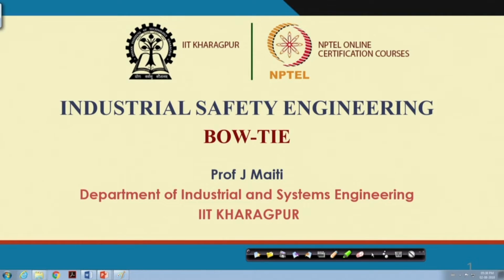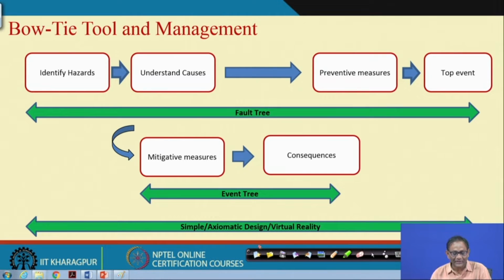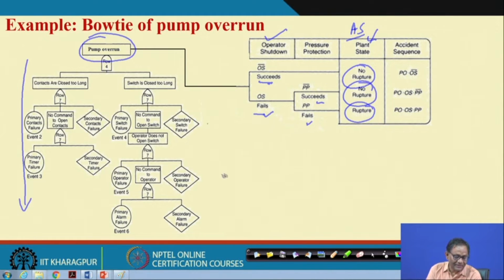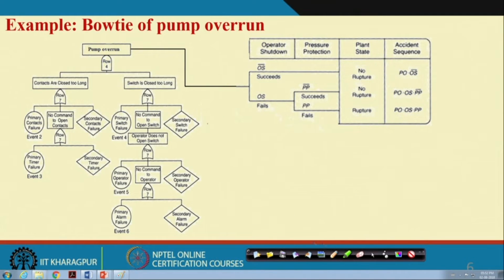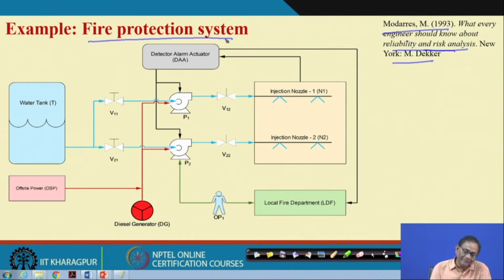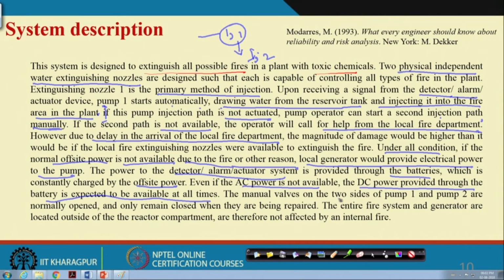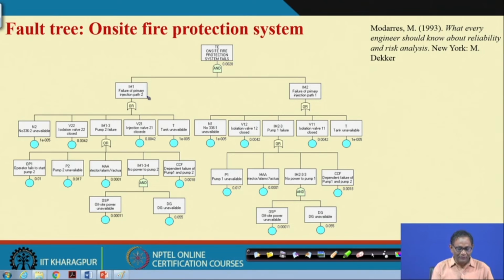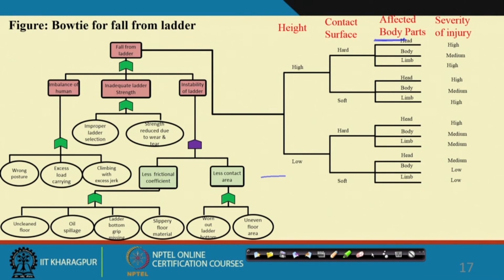Lecture 17: BOWTIE TOOL